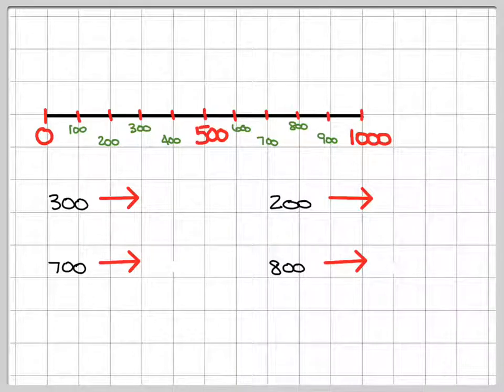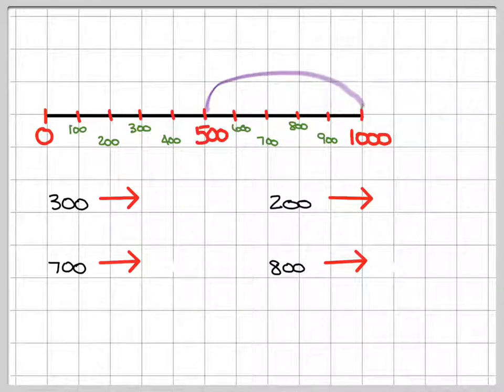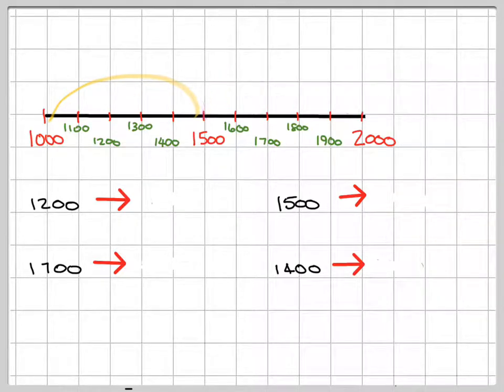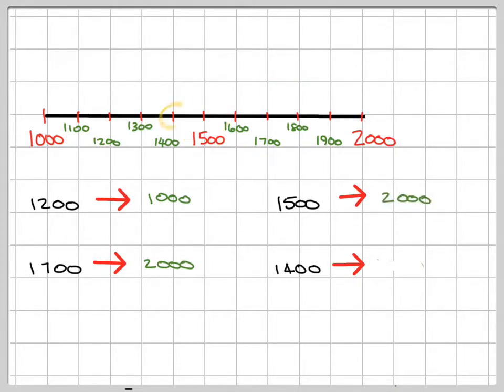Easy steps to round to 1000 now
Easy steps to round to 1000 now Round to 1000 easy steps    ,How to round a number to the nearest 1000  ,Round numbers to 1000 ,Round whole numbers to the nearest 1000